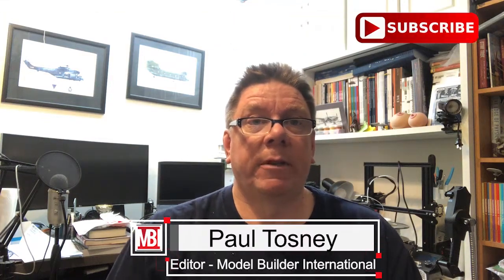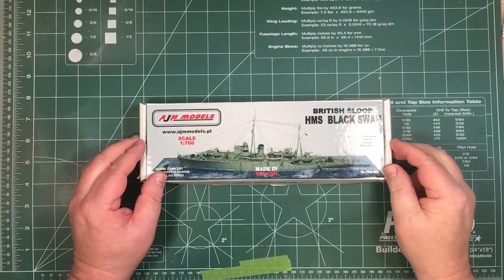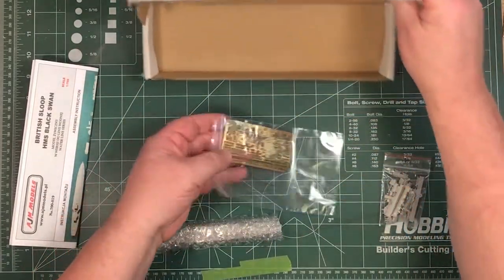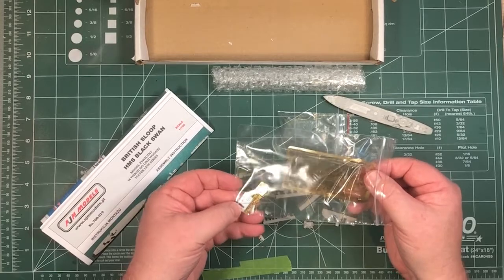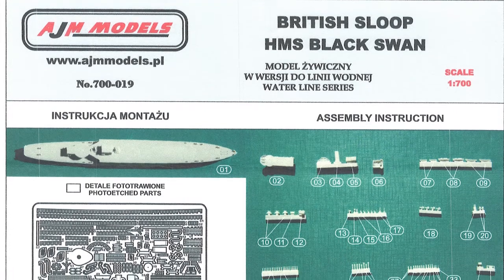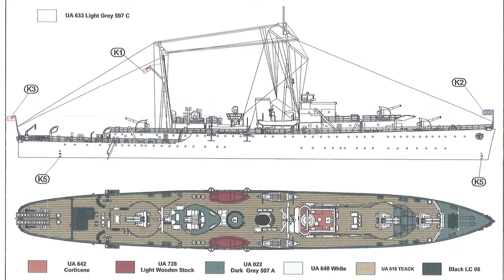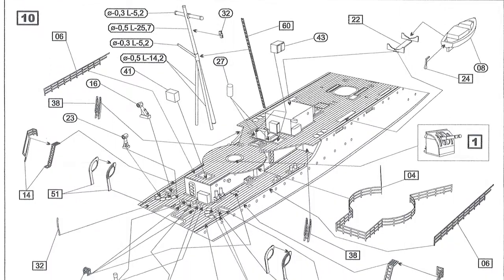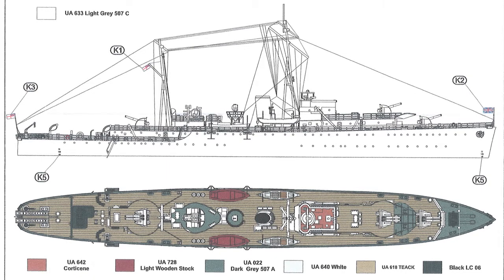Review AJM Models 1/700 HMS Back Swan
The HMS Black Swan has been released in 1:700 scale by AJM Models. Black Swan was laid down by Yarrow Shipbuilders on 20 June 1938, launched on 7 July 1939 and commissioned on 27 January 1940. The Black Swan class was a lengthened version of the earlier Egret-class sloops. The main gun armament consisted of six QF 4 inch Mk XVI anti-aircraft guns in three twin turrets, with the fourth 4-inch turret of the Egret class removed to allow the addition of a quadruple barrel 2-pounder pom-pom short-range anti-aircraft gun. Anti-submarine armament consisted of depth charge throwers with 40 depth charges carried. If you are interested in this kit please click the following link.